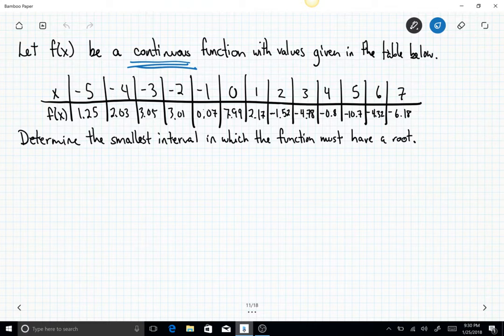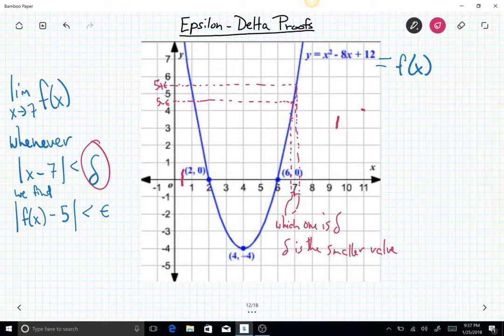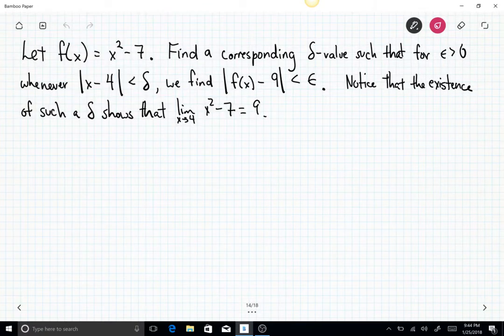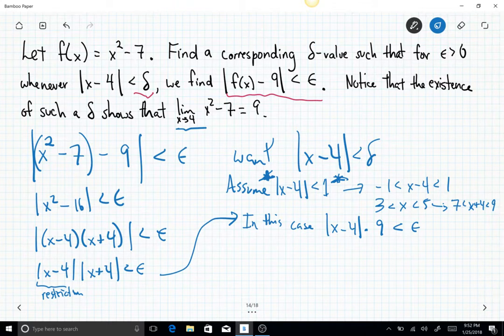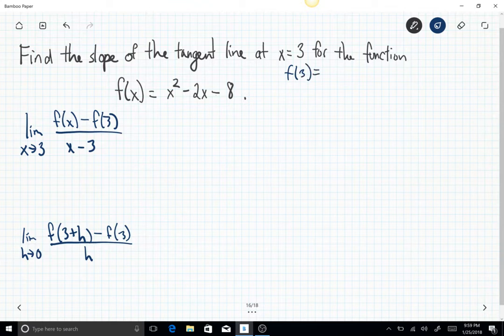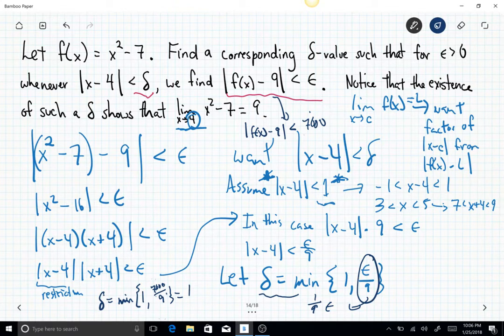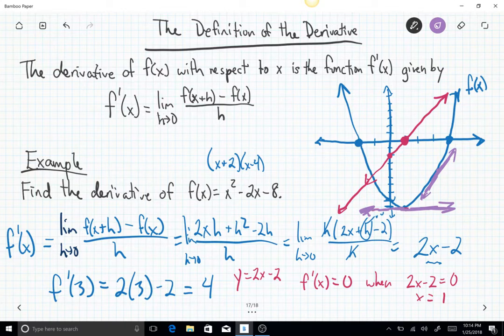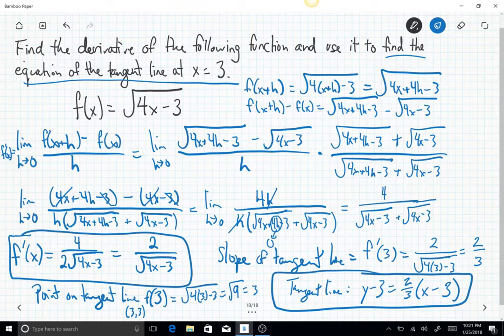Joshua Lambert Live Stream